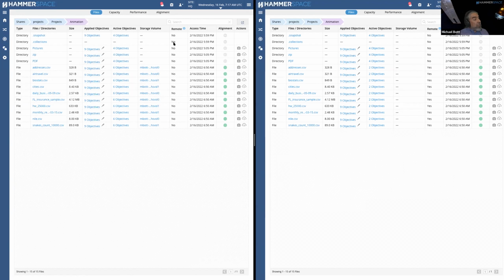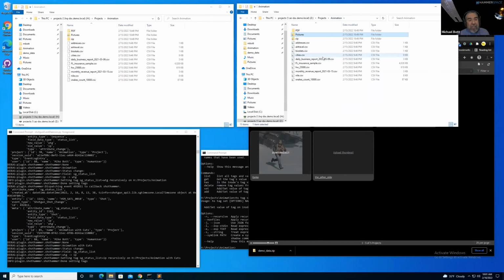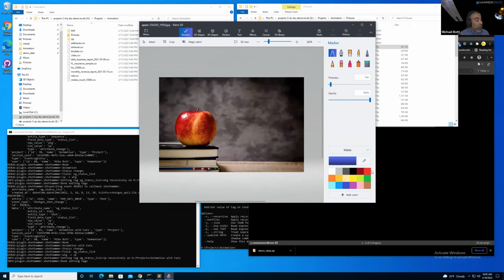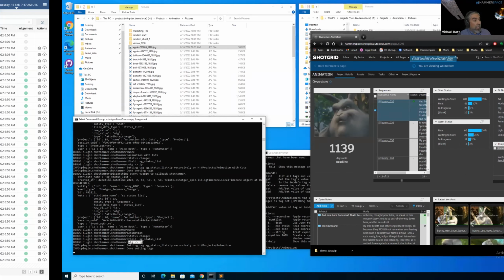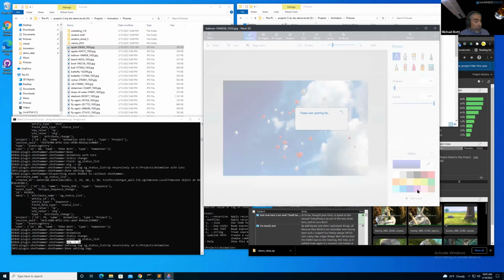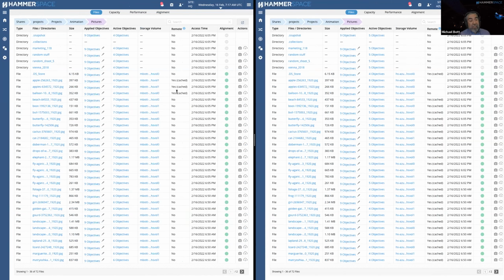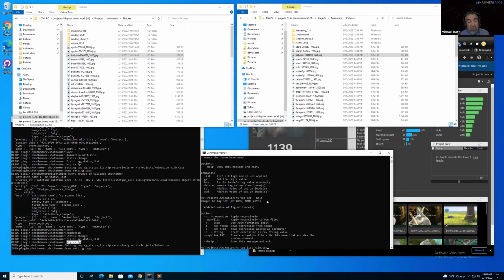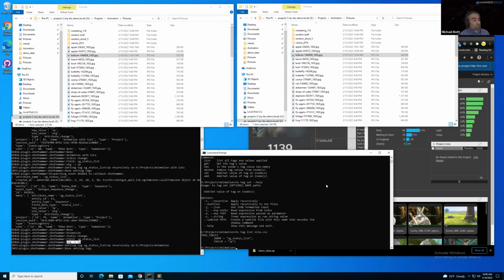The Integration of Hammerspace with ShotGrid